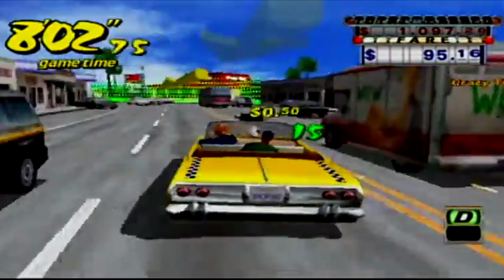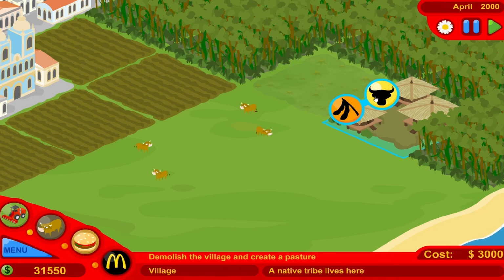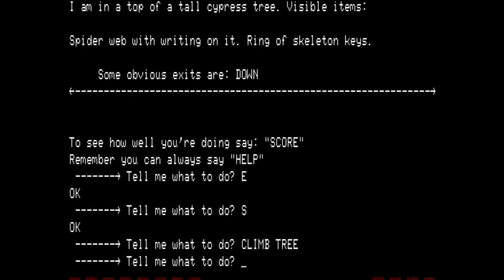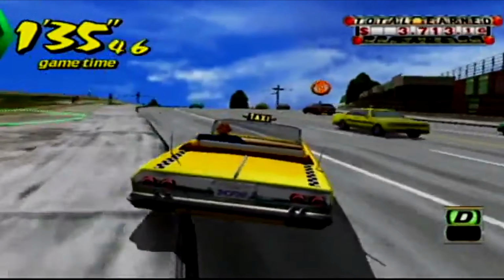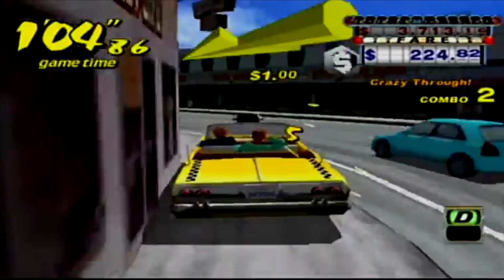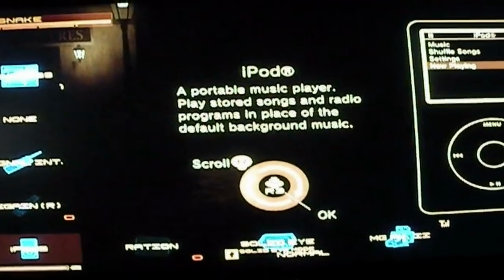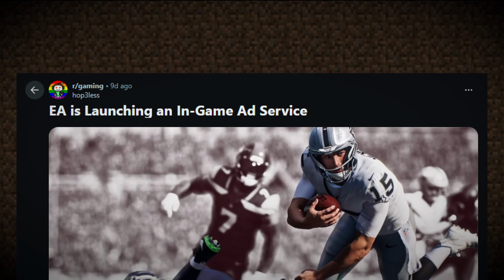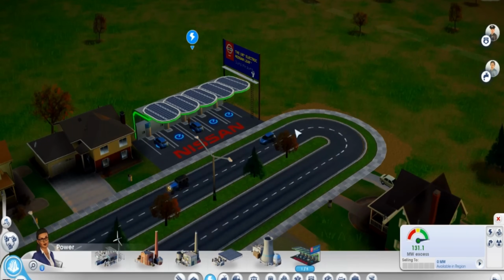Ads in Video Games Used To Be Cool. What Happened?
Ads in games used to be kind of awesome. From energizer batteries in Alan Wake, to duracell in Pikmin, to axe body spray in Splinter Cell, to billboards in Need for Speed Underground...what happened? Why are ads terrible now, and why is the sentiment for advertising in gaming going downhill quickly?

WHERE DID MINECRAFT GO?!
Golden age / old Minecraft content has been put on a permanent hiatus. Going forward, the channel will be covering a broader scope of retro/oldish video games from 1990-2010ish. Besides videos like this one, topics will include reviewing forgotten 'first' games in series, exploring old level/map design, abandoned/lost games, old stories, nostalgia fueled goodness, and anything else I see fit.

0:00 Intro Questions
0:36 How Ads Used to Be
4:13 The Downfall of Advertising
6:22 EA: Why It Makes Us Mad Now